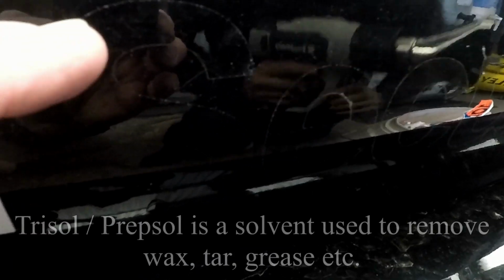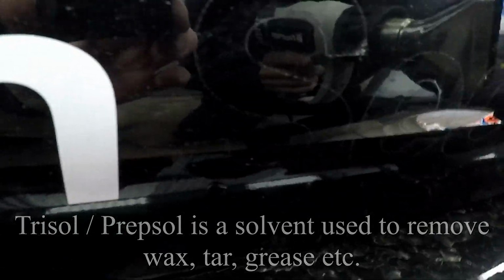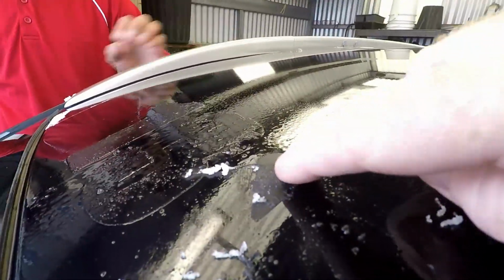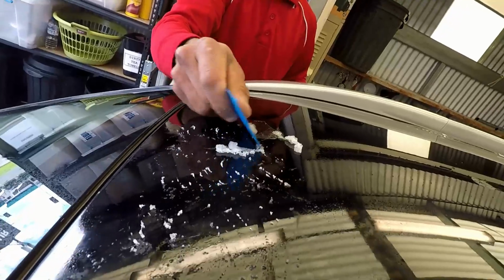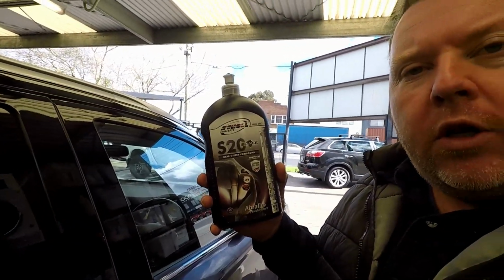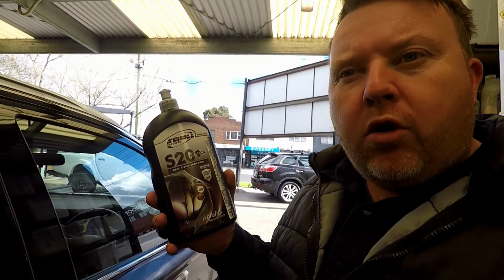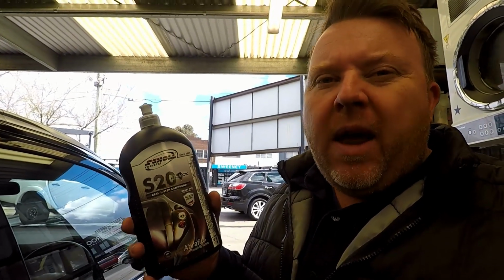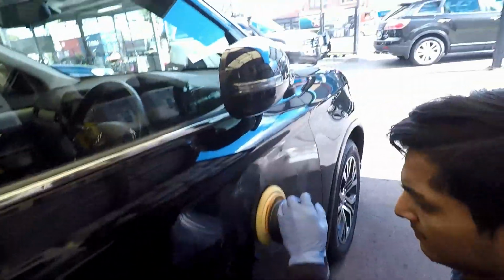HOW TO REMOVE STICKERS, VINYLS & GLUE FROM CARS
Removing stickers, vinyls & glue can be hard.  If you have the right tools and some know how then you are 90% of the way there.
I have trialled many processes over the years but this is by far the easiest and most consistent.

Everything you need from services, prices & product descriptions.